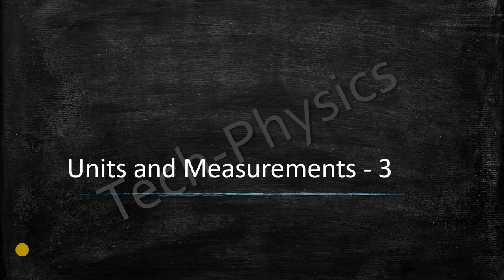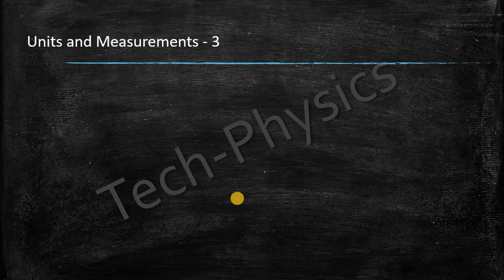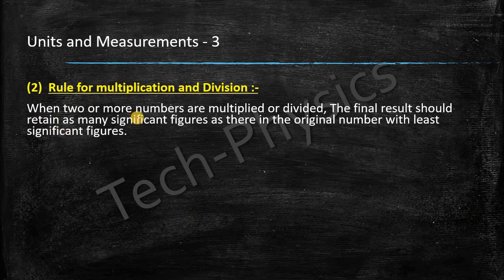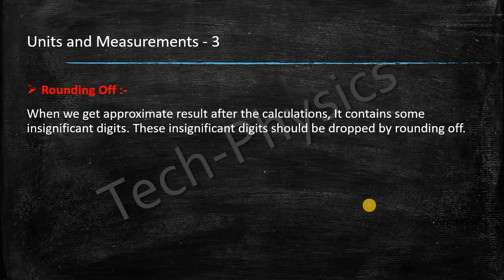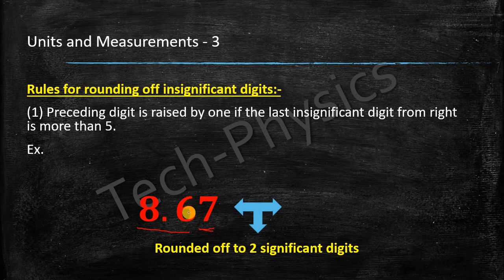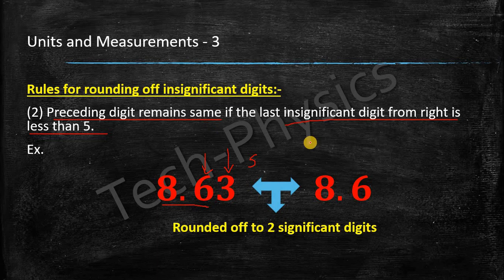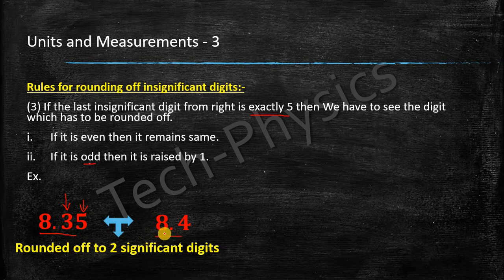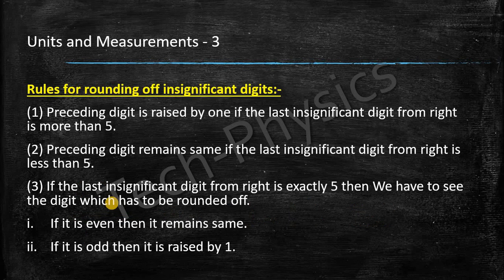Numbers | Rounding off | Rules for Rounding off | Units and Measurements - 3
This is the next part of the topic that we saw in our last video of Units and Measurements - 2.
Here, I have explained the Arithmetic Operations with Significant Digits and Rounding off.
This Video can be referred for NEET, JEE, and other competitive exams for the student up to Grade 12